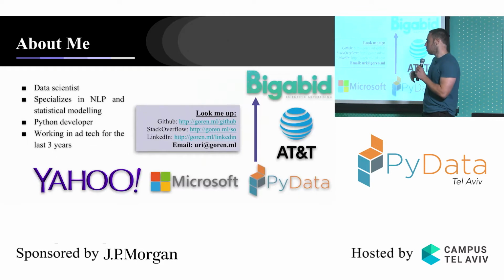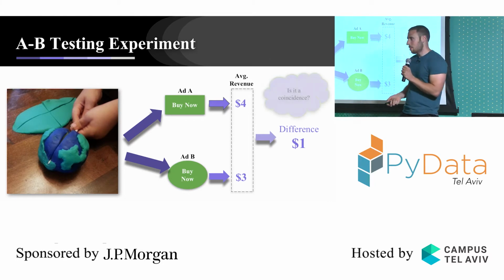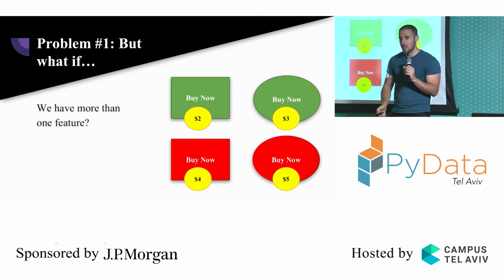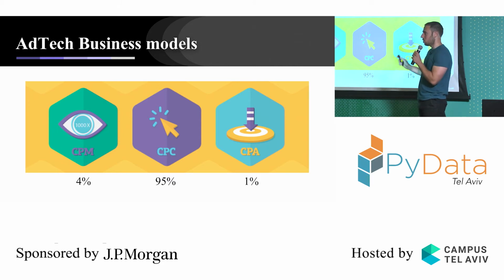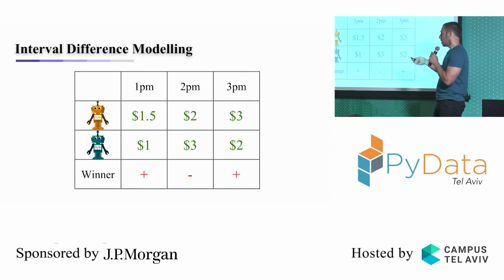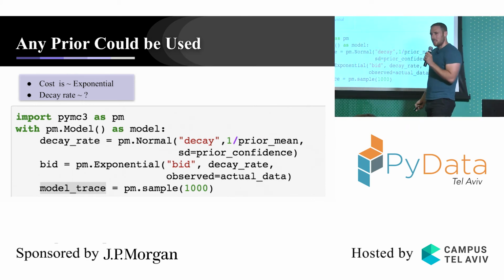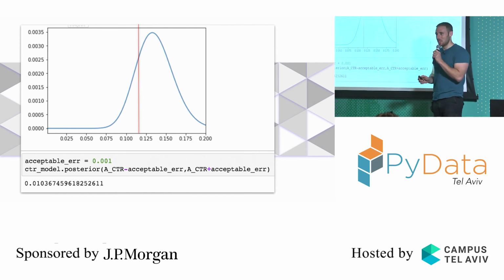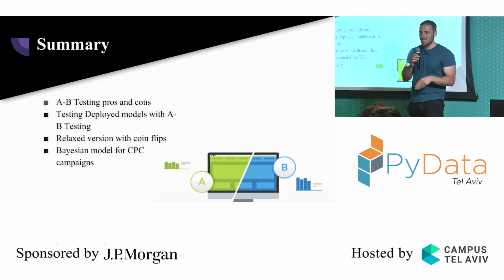Beyond A-B testing in the AdTech Industry